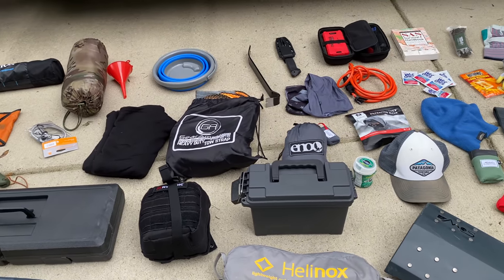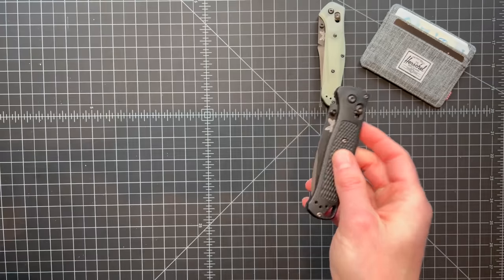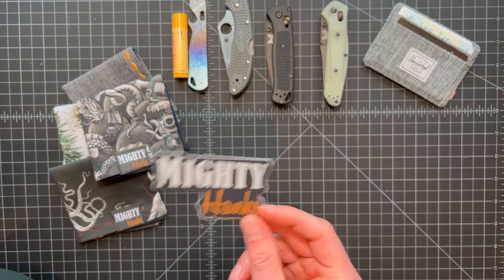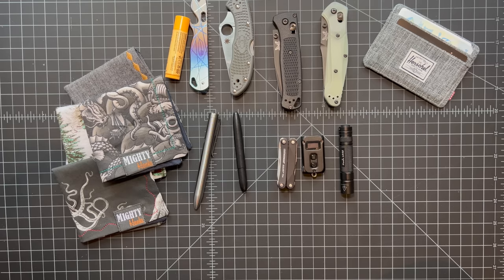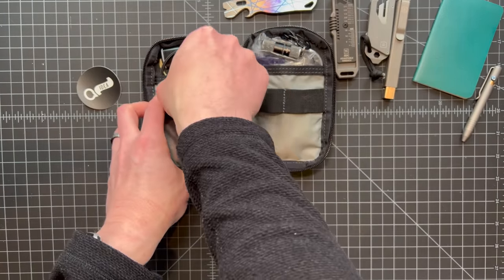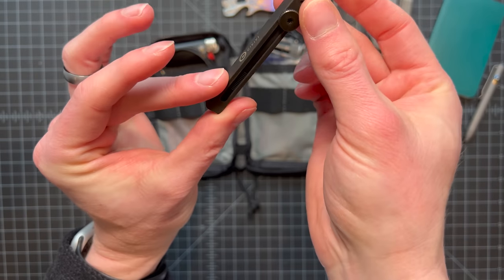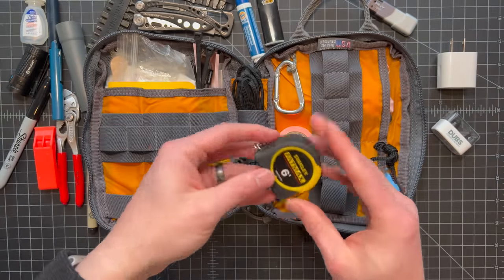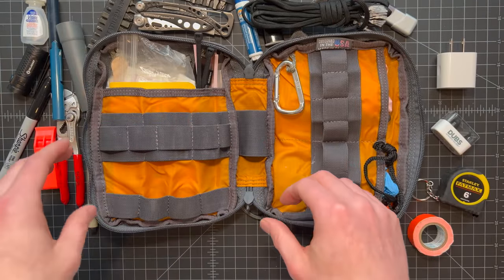Carrying Awesome EDC Gear Without Looking CRAZY - My Pockets, Mini Kit, and MacGyver Kit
Want to carry really cool gear without scaring your family and friends? This video is all about crafting a light weight (but high end) every day carry that you can actually fit in your pockets/bags - no cargo pants required.

I cover what I carry in my pockets every day, the one pound (ish) mini kit that lives in my backpack, and my MacGyver kit that I swap out for if i'm going on vacation or another adventure.

0:00 Intro
0:39 My EDC Philosophy
1:47 What Lives In Each of My Pockets
18:57 The Mini Kit That I Keep in My Backpack
32:05 My MacGyver Kit for Special Occasions
47:29 Conclusion

MY OTHER EDC VIDS

LINKS TO GRAB THE GEAR

I've shopped around for the cheapest prices online, and you'll find those below. (Some of these links are Amazon affiliate links that cost nothing to you, but Amazon will give us a small percentage of your purchase to help support the channel.)

Links in order of appearance in video :-)

- In My Pockets Every Day -

Back Right Pocket:
Herschel Charlie Wallet

Fifth Pocket:
Leatherman Squirt PS4
Nitecore TINI2

- In My Pockets Some Days -

Fisher Bullet Space Pen
AAA Flashlight

- The Mini Kit -

Zip Ties
Bic Mini
Kevlar Rope
Duct Tape
Olight I1R 2
iCloth Wipes
Towel Tablets
Wet Ones
Water Purifier

- The MacGyver Kit -

Vanquest EDCM Husky 2.0
Velcro Ties
Knipex Mini Wrench
Olight Baton 3
Frontier Water Filter
Pen Style Scissors
Leatherman Skeletool CX
Tide to Go
Bic Mini
Dual USB Charger
Acoustic Ear Plugs
6’ Tape Measure
Mini Duct Tape
Field Notes
Zip Ties
Wet Ones
Titanium Spork
Hand Warmers
iCloth Wipes
Towel Tablets
Fresnel Lens
Ferro Rod
Fire Fuses
Nitrile Gloves